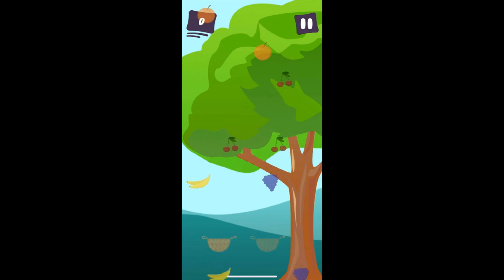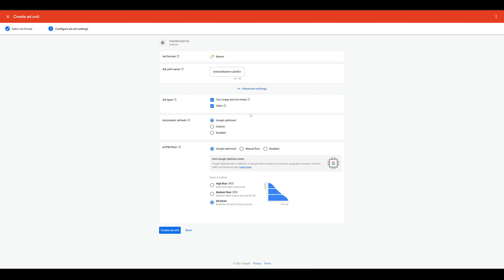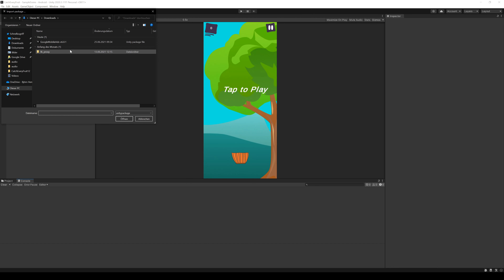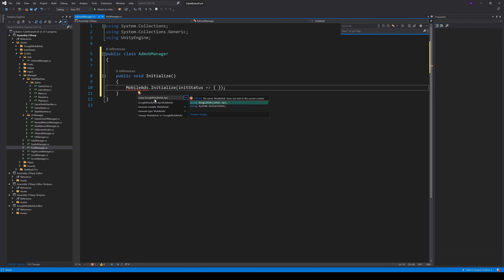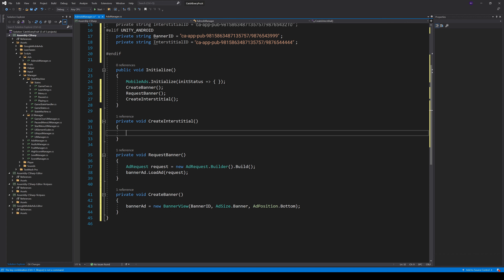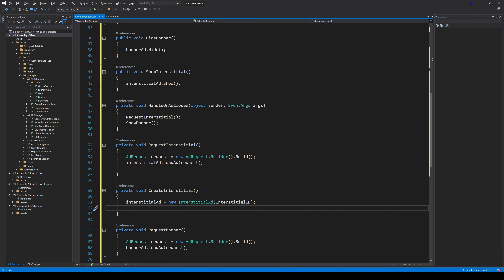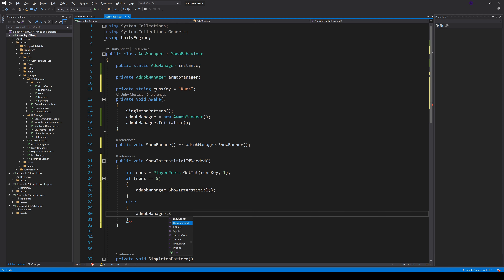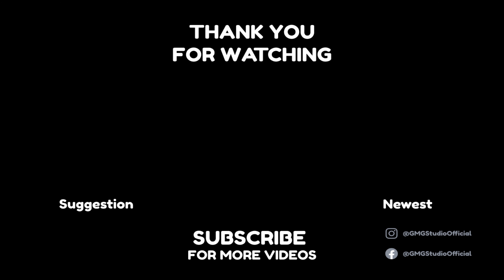Make a game in unity #13 [CatchEveryFruit] | Ads with Admob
You want to learn how to make a mobile game for iOS & Android in Unity? As a beginner? Watch our Video and we will teach you how to make mobile games for iOS & Android with Unity for free!

► Chapters
0:00 Intro
0:10 Google Admob Account
0:20 Create App in Admob
1:10 Create Banner
1:53 Create Interstitial
2:22 Download SDK
2:40 Import SDK
3:00 Resolve for Android
3:15 Add App ID
3:30 Create AdmobManager
7:00 AdsManager
8:00 Call Ads in Game
8:50 Testing
9:30 Outro

 ► Video Description

In this Video you will learn how to use ads with google Admob. We show you how to make a banner view and and fullscreen Interstitital Ad.

How to mobile game development: This is a question I have seen lots of times on the internet. Many people are asking how to start mobile game development and the answer is actually quite easy. Just start with mobile game development. No the best way is to start mobile game development with Unity and work on a game. In my opinion this is the best answer on how to learn mobile game development. We will teach you in this Series everything you need to develop and release an awesome and fun mobile game. Yes there are many, many books on mobile game development but do you really want to read a book about mobile game development before you start? I don't think so. This series is where to start with mobile game development! Mobile game development with Unity is not that hard. We will use Unity and C# and you will learn a lot about mobile game development. This is our second game! We already released a mobile game (PanJump) and made some money with it.